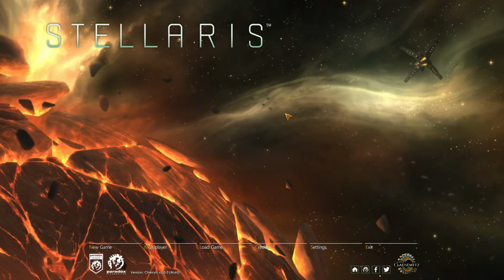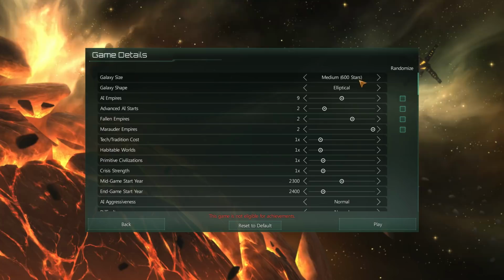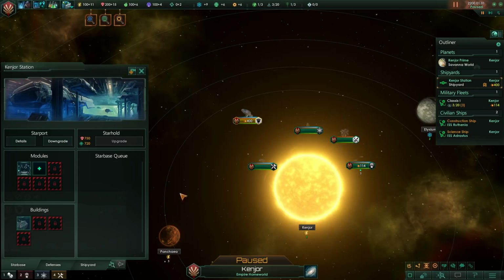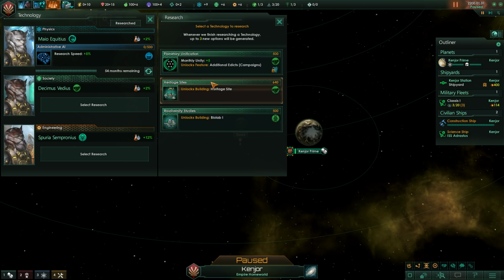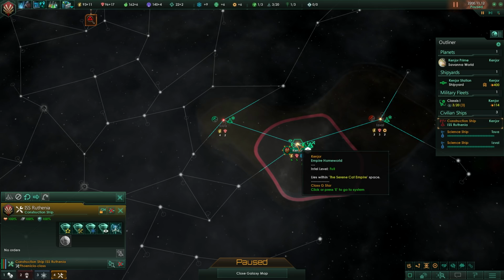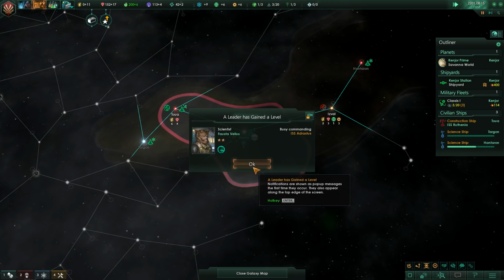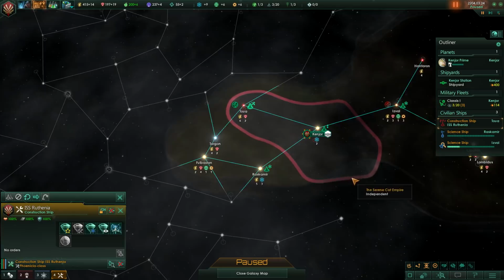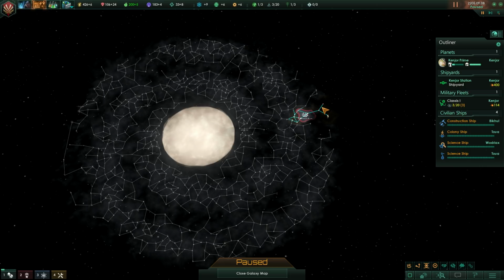Let's Play Stellaris: Apocalypse -- Space Kitties Edition! - Ep 1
Stellaris 2.0 changes ALL the rules. How will the Space Kitties cope?

Snail Mail:
P3A 4S8